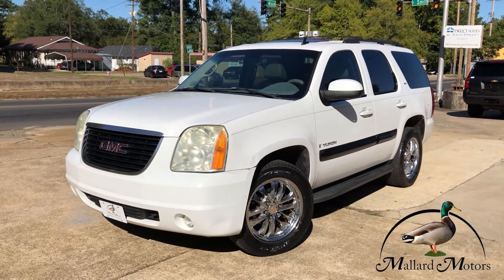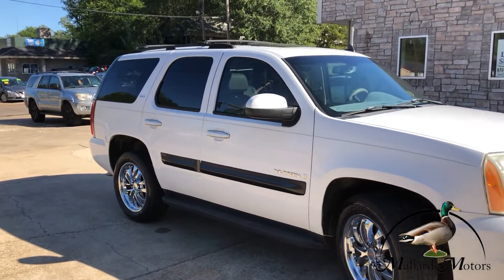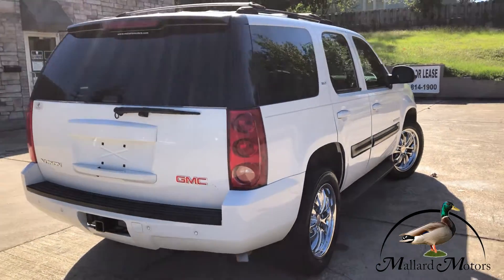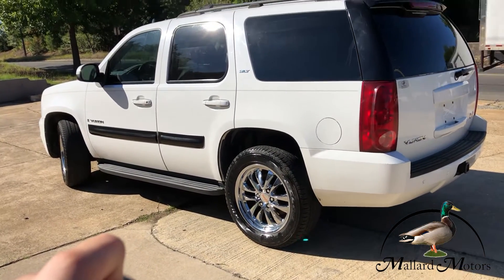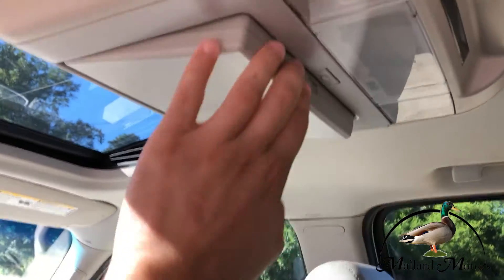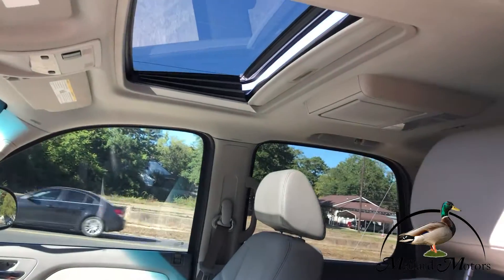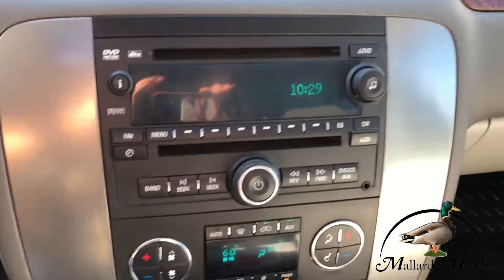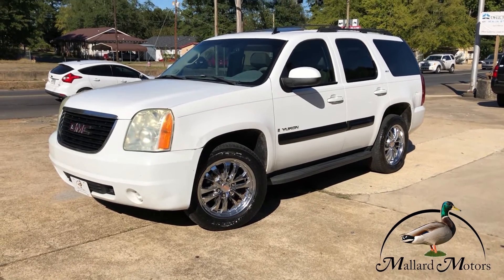Sold! 2007 GMC Yukon SLT - Mallard Motors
✅ Leather
✅ Heated Seats
✅ Sunroof
✅ 20 Inch Wheels
✅ 3rd Row
✅ 7 Passenger Capacity
✅ Luggage Rack
✅ Towing Receiver
✅ 5.3L V8
✅ Remote Start
✅ Fixed Running Boards
✅ Power Windows
✅ Power Locks
✅ Power Seats